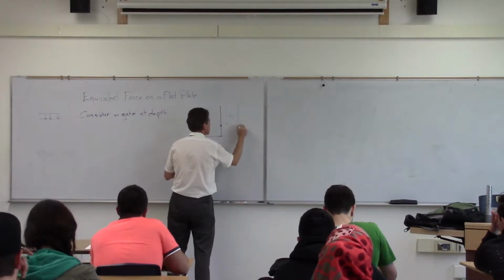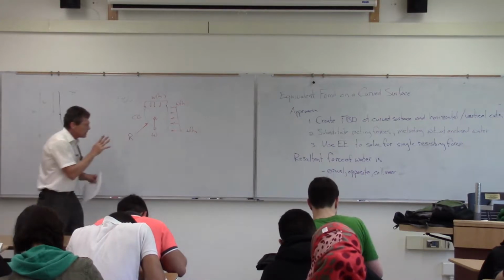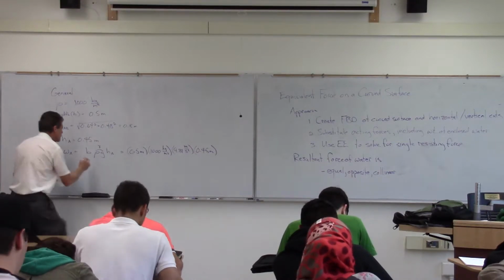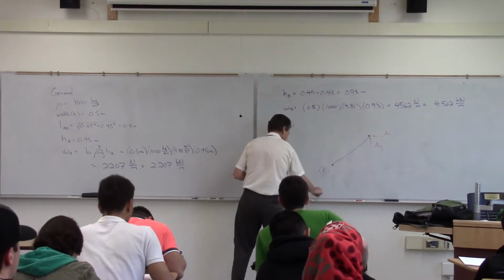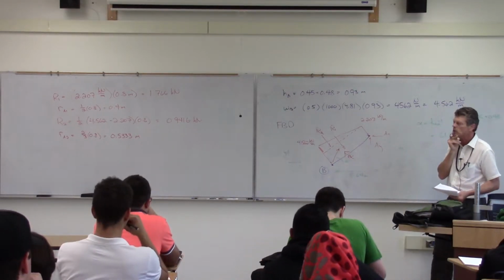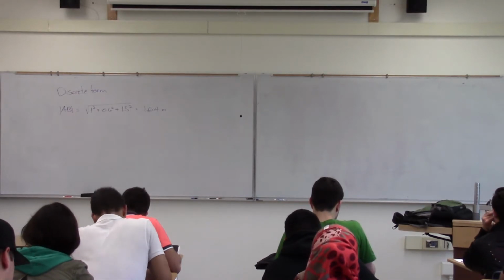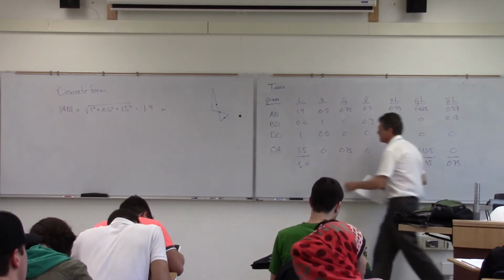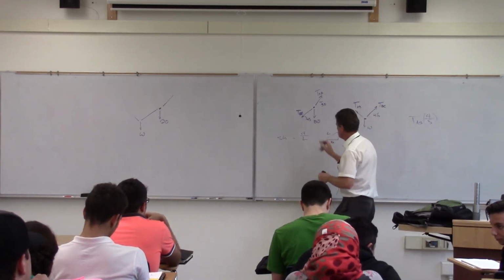ENGR 30 - March 17th, 2015